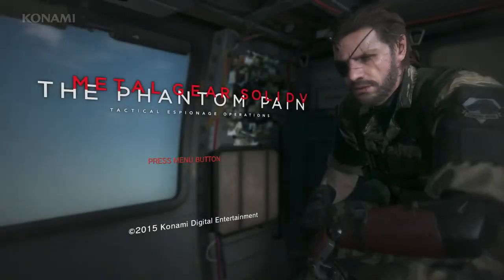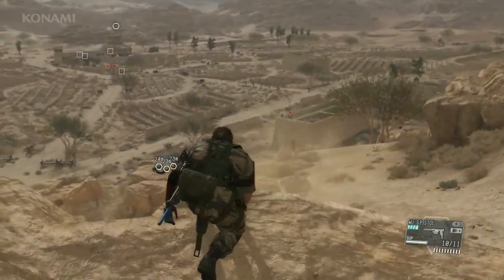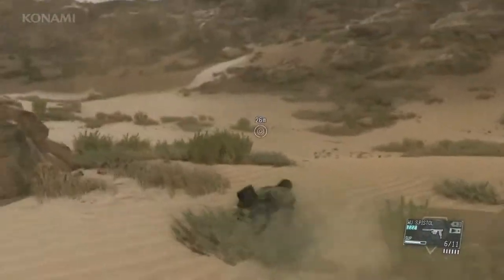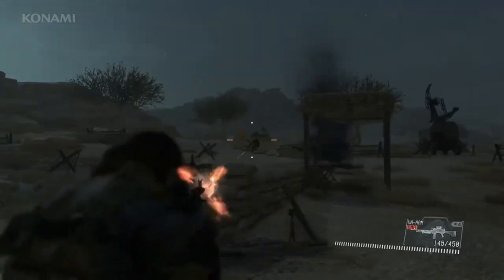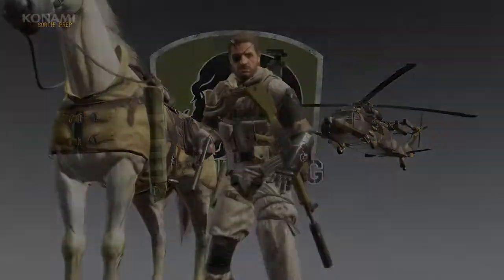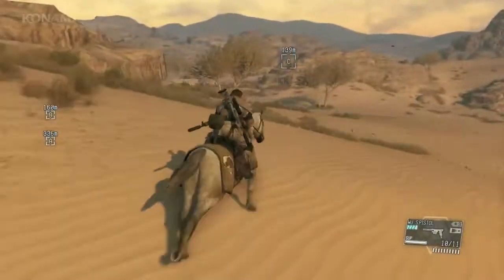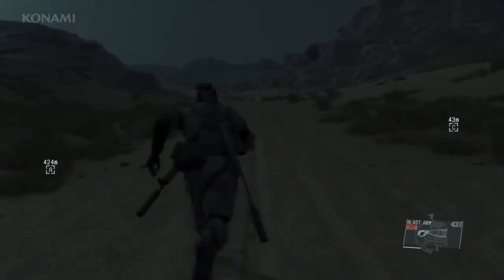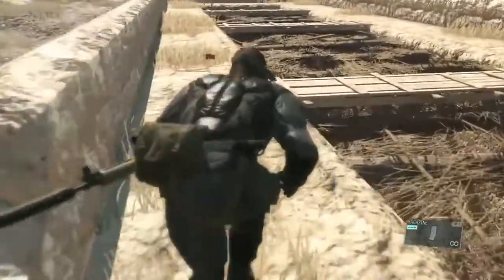MGSV TPP NEW GAMEPLAY Freedom of Infiltration julio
Nuevo gameplay de MGSV TPP en PS4